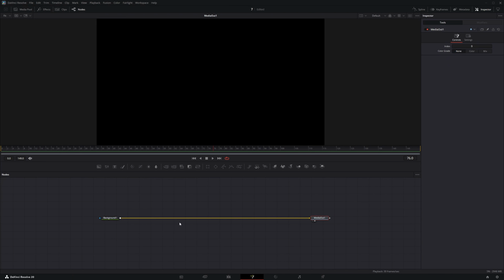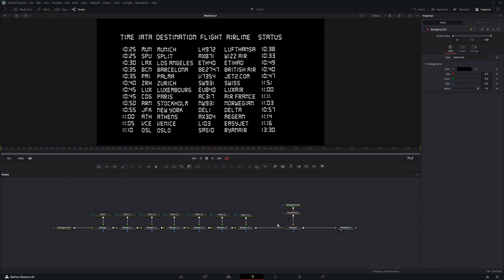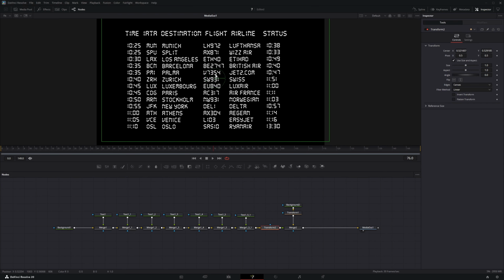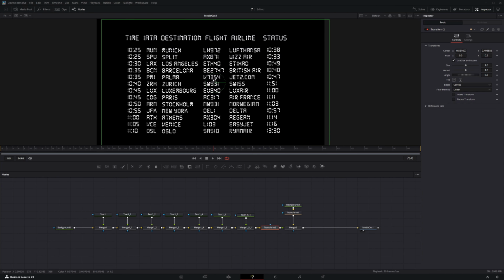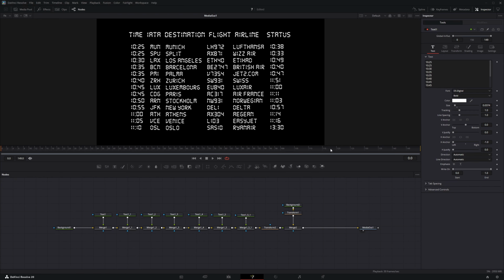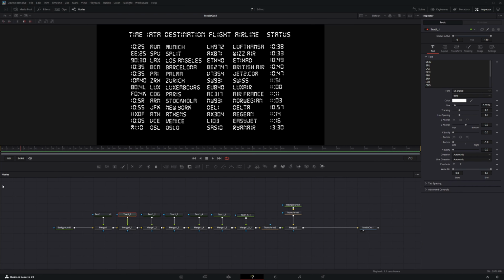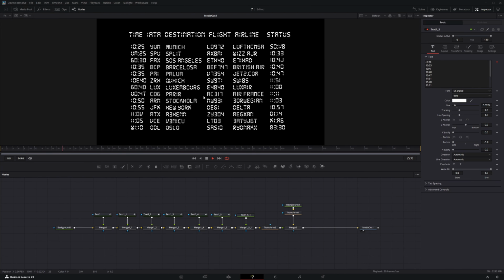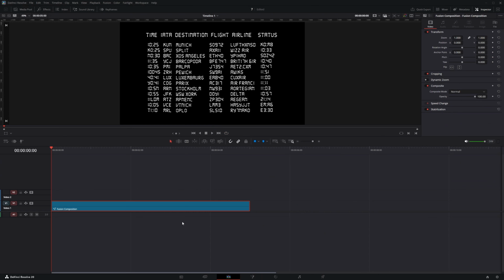Scramble Text Animation in DaVinci Resolve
Scramble Text Animation in DaVinci Resolve | Fast & Clean Fusion Tutorial
Master Davinci Resolve's SCRAMBLE Text Animation

Create a smooth and clean Scramble Text Animation in DaVinci Resolve Fusion!
This beginner-friendly tutorial breaks down the exact workflow for making your titles reveal letter-by-letter in a scrambled text effect used in cinematic intros, UI motion design, and YouTube editing.

🎯 What You’ll Learn:
• Scramble → Reveal text animation
• Fusion workflow for typography animation
• No plugins needed — just DaVinci Resolve

📌 Perfect for:
• Motion Designers
• Beginner & Intermediate Editors
• YouTube creators
• Short-form editors (Reels & Shorts)

🧠 Software: DaVinci Resolve (Fusion Page)
⚙️ Difficulty: Beginner Friendly
🚫 Plugins: Not Required

👇 Comment which text effect you want next!

Let your titles look premium — not basic. 😎